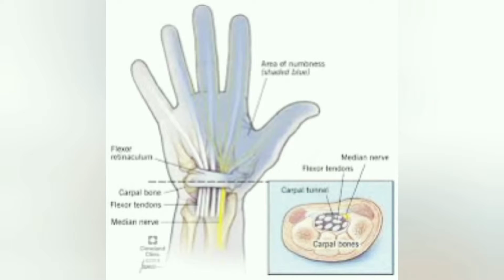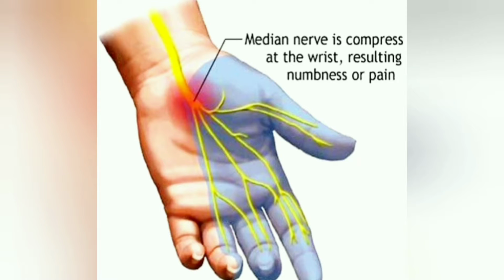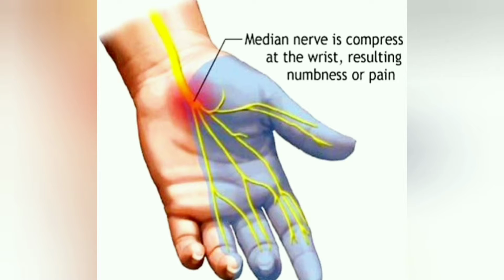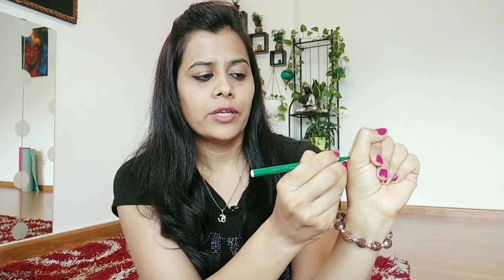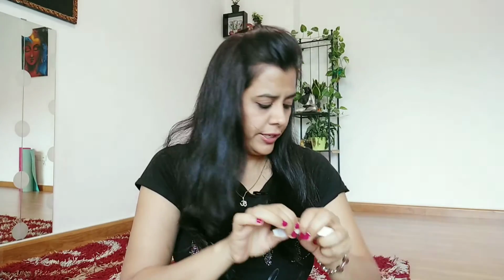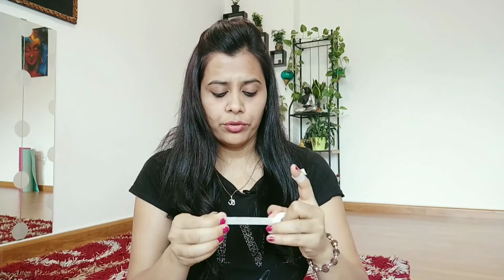Yoga Therapy & Acupressure Therapy for Carpal tunnel syndrome | Yoga for wrist and hand pain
Here in this video I have demonstrated very effective natural treatment of CTS or carpal tunnel syndrome so do watch and give it a try and do update me with the effect after trying few days.